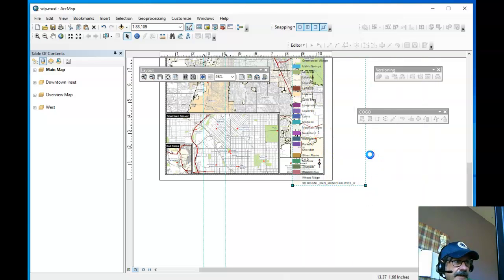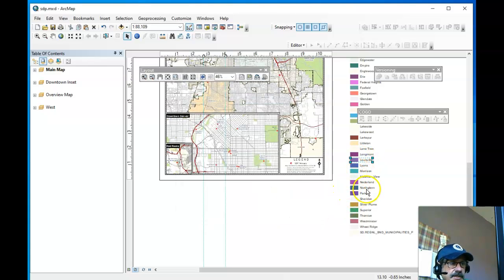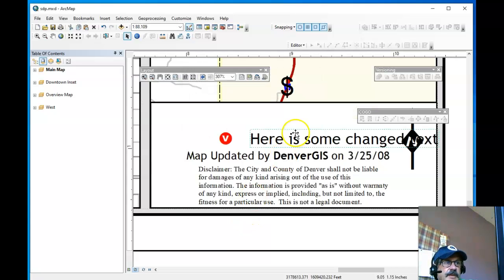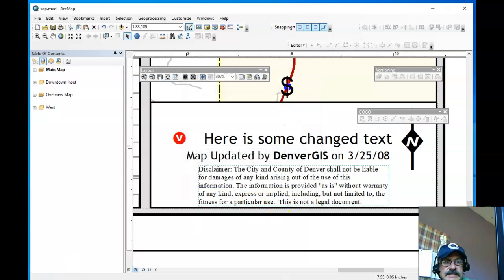Editing the legend text in the map elements lab